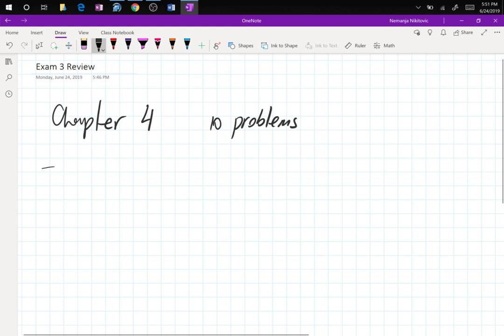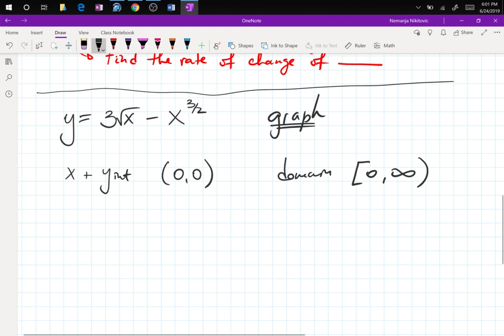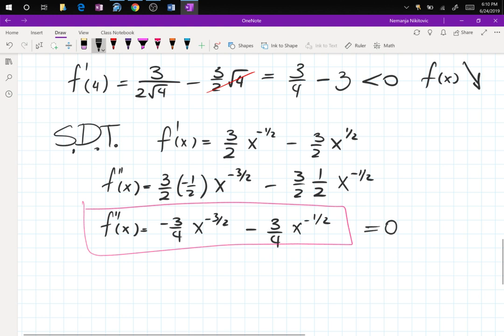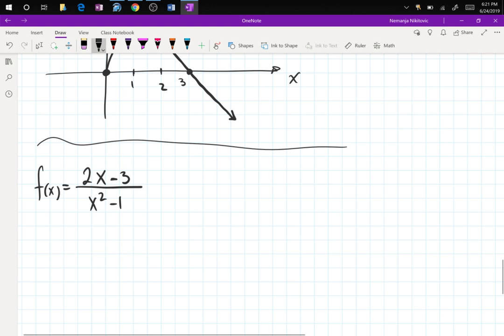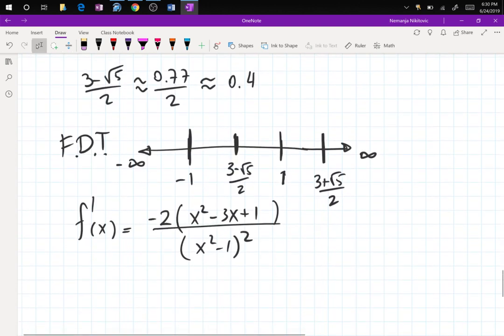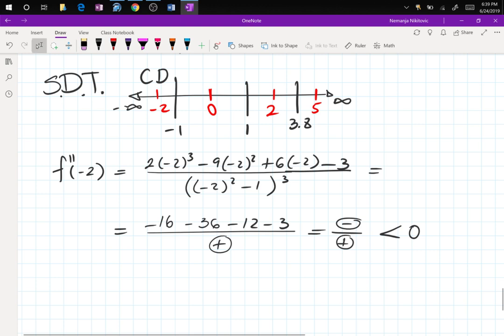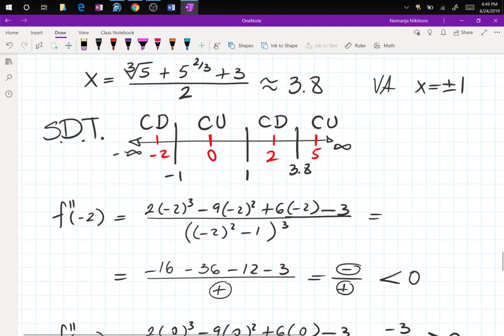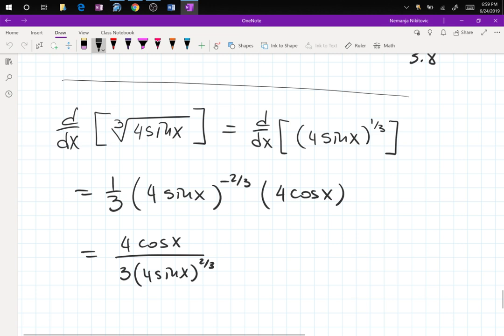Nemanja Nikitovic Live Stream (Calculus1 Exam 3 Review)